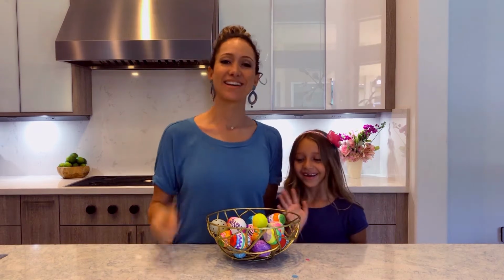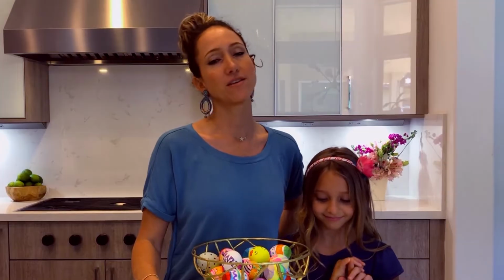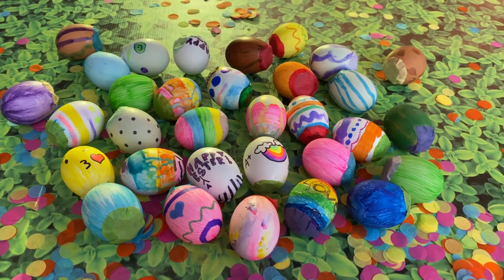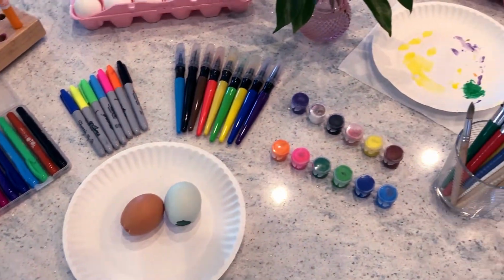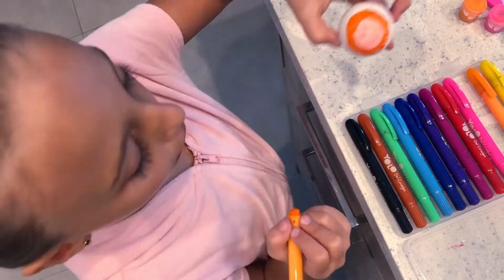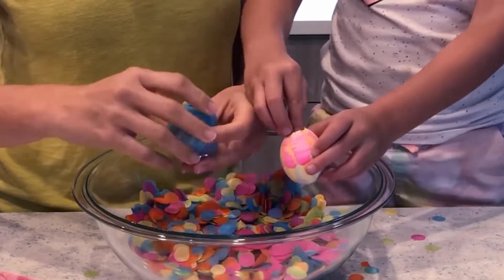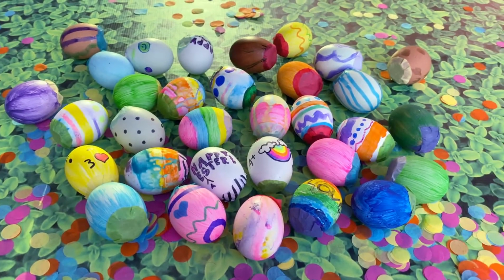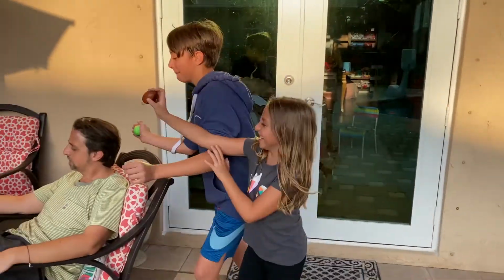Fun Easter Activities To Do At Home With kids SMASH EGGS | We Heart Cake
All our cakes are made to order with only the best ingredients. Not only do they look beautiful, they taste even better! Our clients’ input is very important to us during the design process, so we work together with them to create custom cakes to fit their individual needs and personalities.

We Heart Cake can create a variety of delicious treats for your events. Aside from wedding cakes and special occasion cakes, we also offer cupcakes, cookies, cookie pops and cake pops. Choose to have your cupcakes set up in a stand, or boxed and personalized to use as party favors. Cookies can be arranged for gifts in boxes or baskets, bagged individually as favors, or be put on sticks as cookie pops!

Thing you need:
Rice Krispies Treats